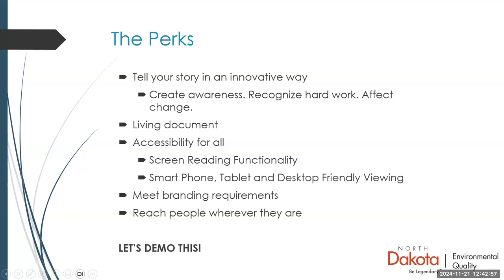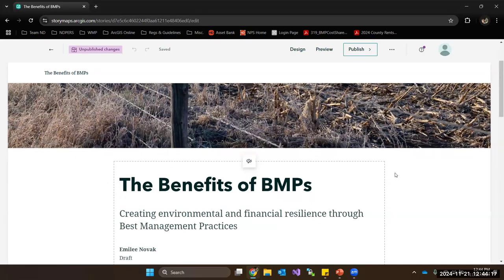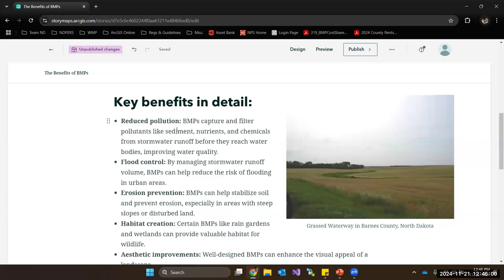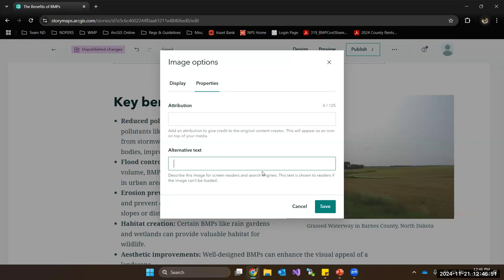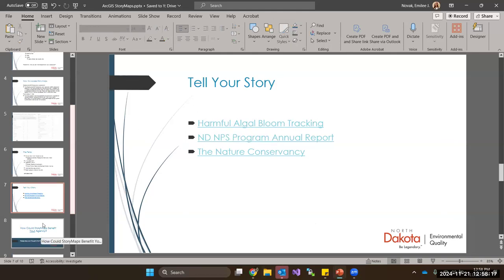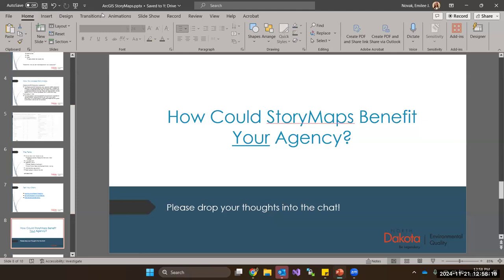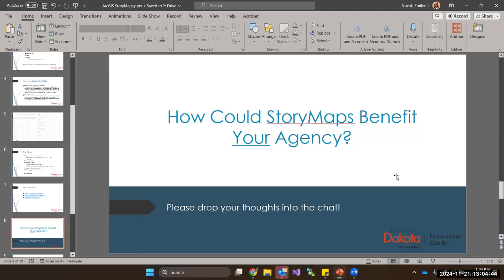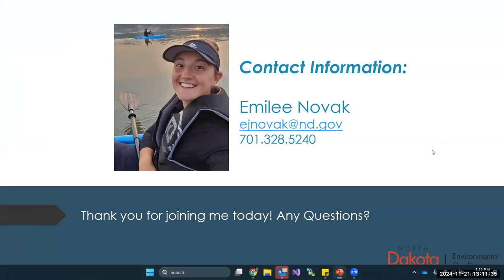ArcGIS StoryMaps: A Tool to Tell Your SCD's Story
SCDs do great work across the state, but touting that great work isn’t always easy. In this webinar, Emilee Novak from DEQ joins us to explore ArcGIS StoryMaps, a tool that can help SCDs share their accomplishments to wider audiences.